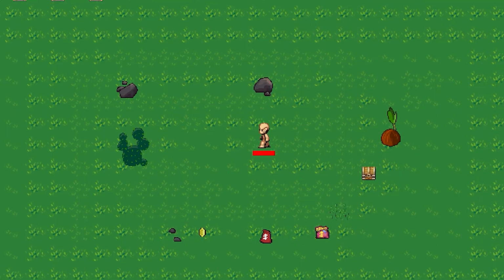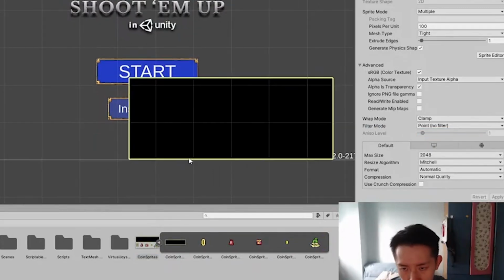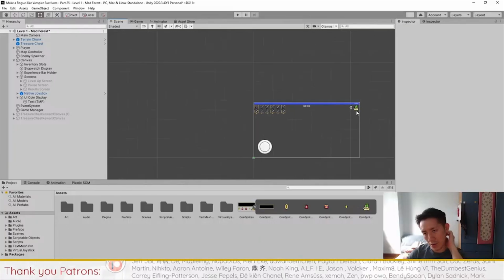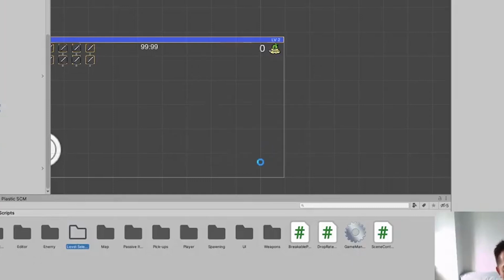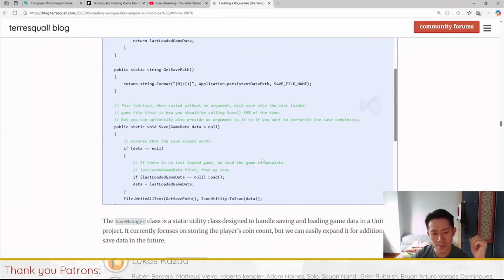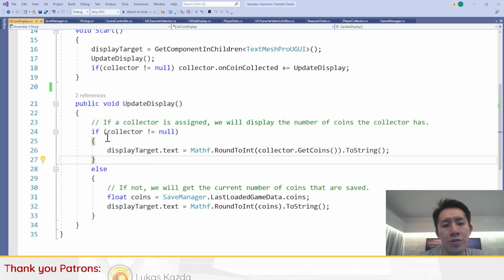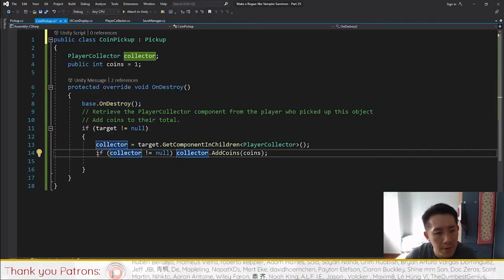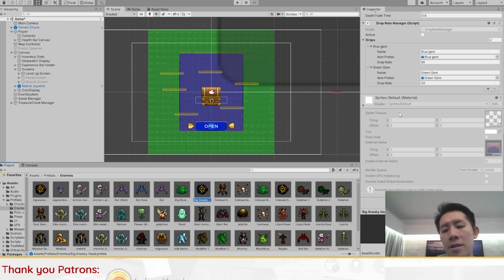Saving and Coin Pickups — Creating a Rogue-like (Vampire Survivors) in Unity: Part 26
In Part 26, we will be making a Save System together with coin pickups!

1 hour of comfy & relaxing songs - Stream Cafe

0:00:00 introduction
0:01:17 Setting up Coin UI sprites
0:16:45 Creating the SaveManager.cs script
0:23:18 Modiying the PlayerCollector.cs script
0:27:15 Creating the UiCoinDisplay.cs script
0:32:35 Setting up the UiCoinDisplay component
0:33:24 Creating the CoinPickup.cs script
0:35:08 Creating Coin Pickup prefabs
0:39:32 Adding Coin Pickup to props and enemies
0:40:39 Outro